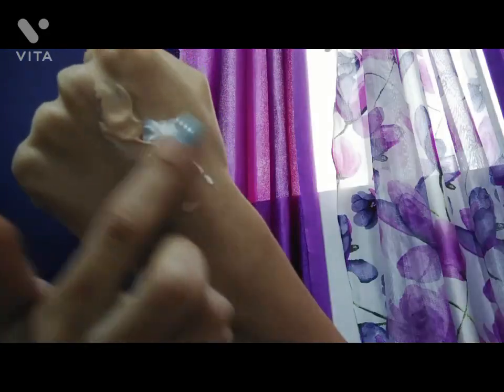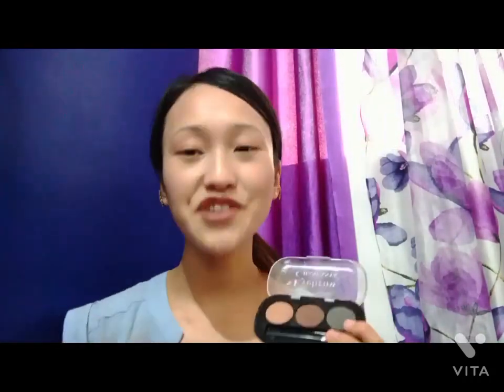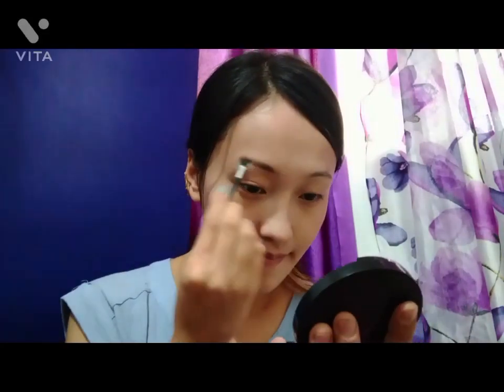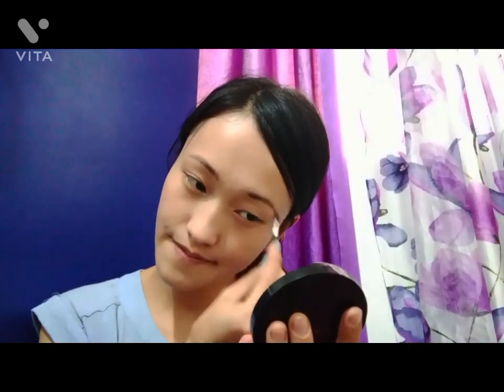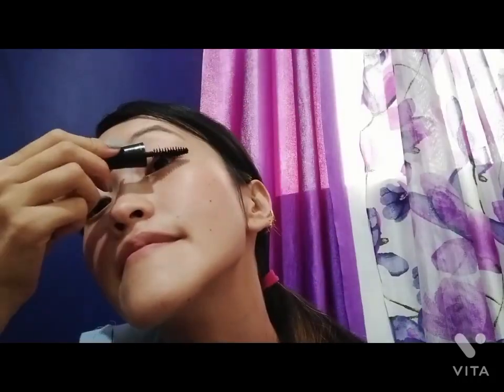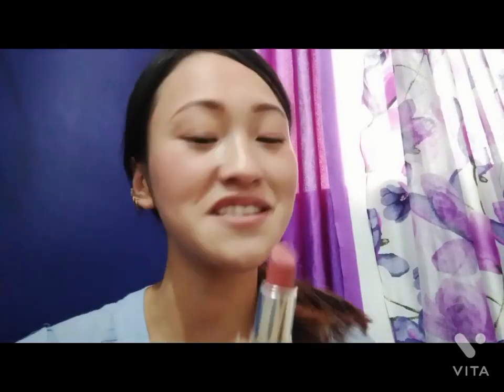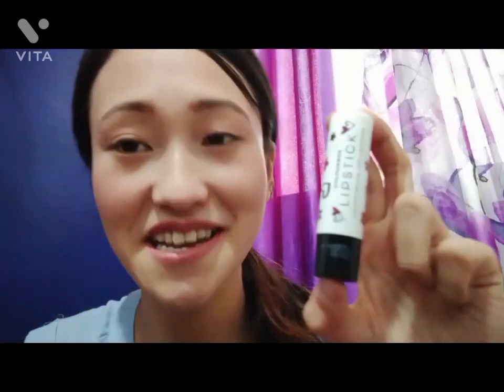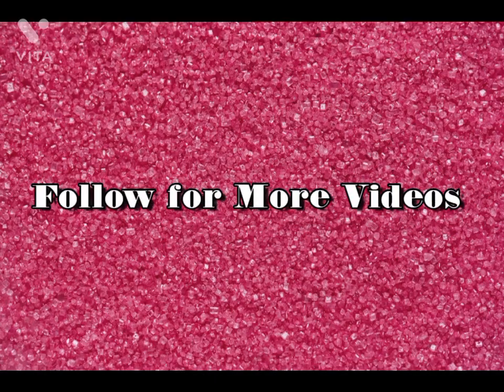Everyday Simple Makeup Routine/Easy steps with an amazing hacks.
Check out my Simple and quick everyday makeup routine with an amazing hacks✨